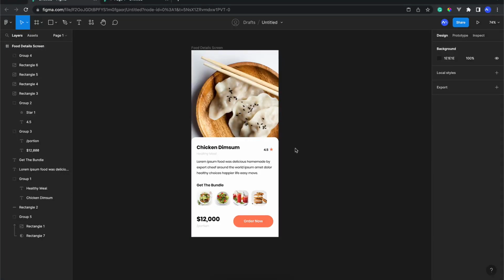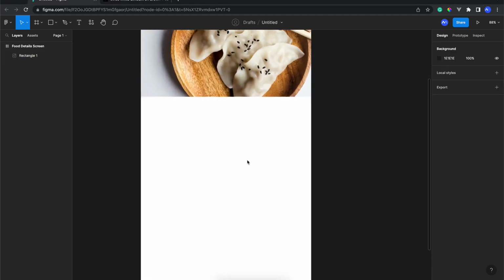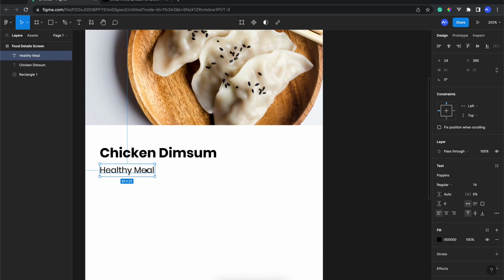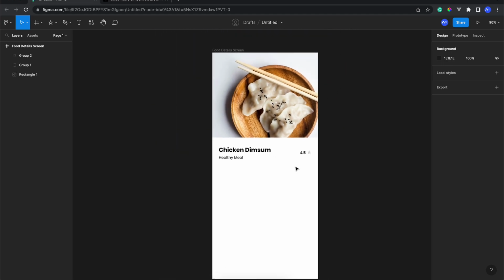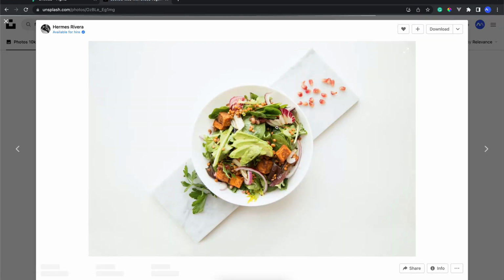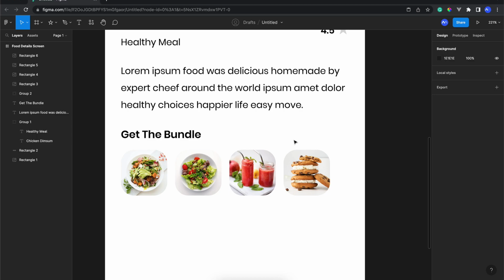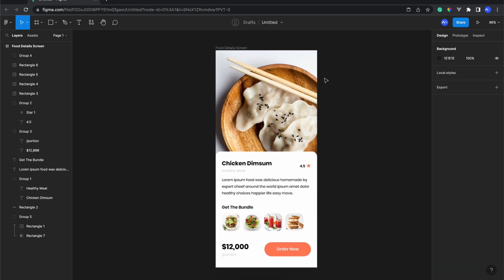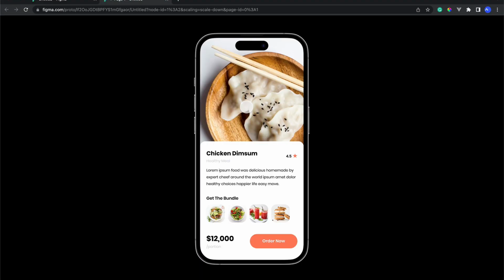Design a Food UI App from scratch in Figma Tutorial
We will learn how to design UI of food mobile app in Figma from scratch.

to get more free tutorials from me.